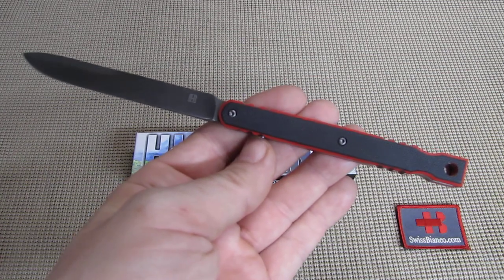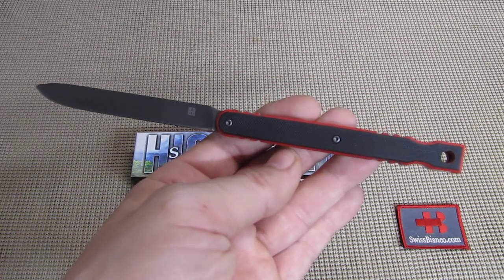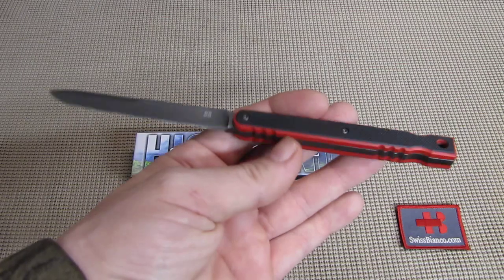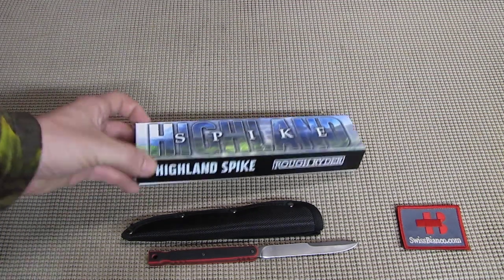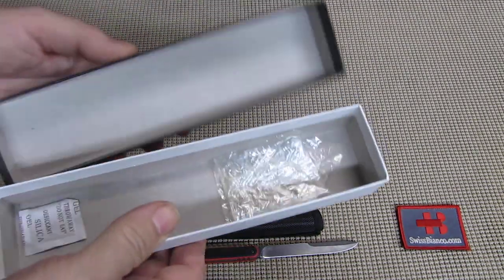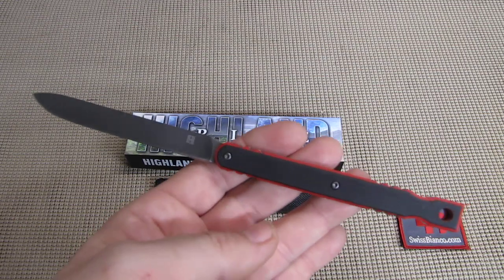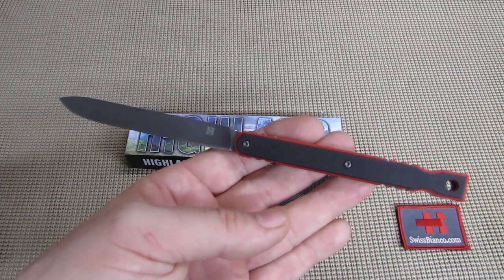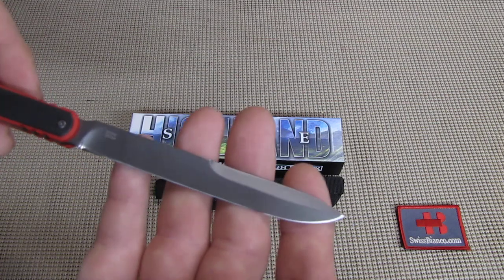rough rider highland spike - tactical or practical?